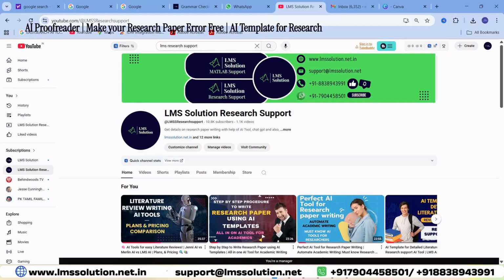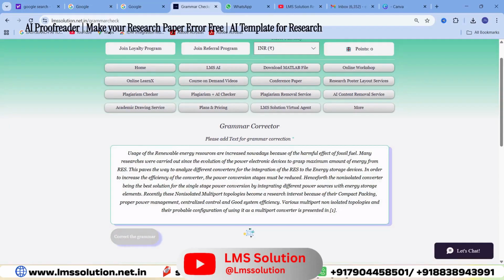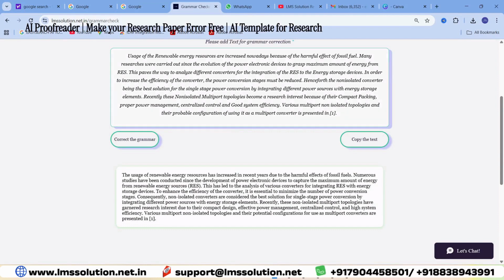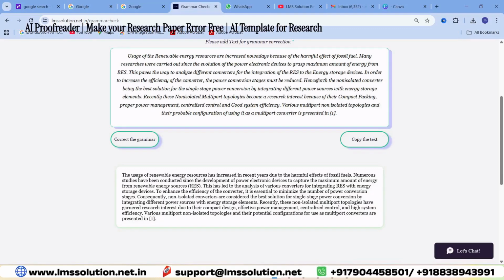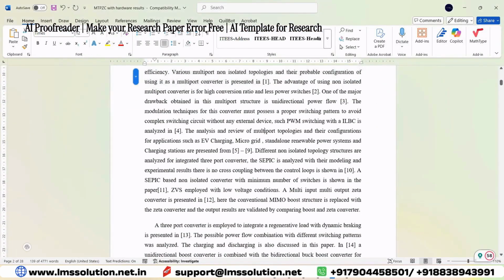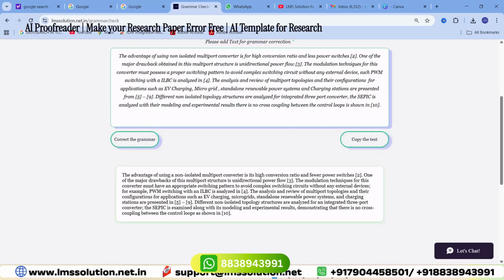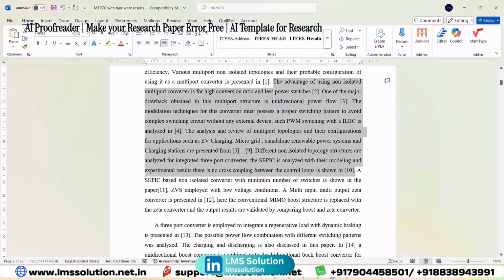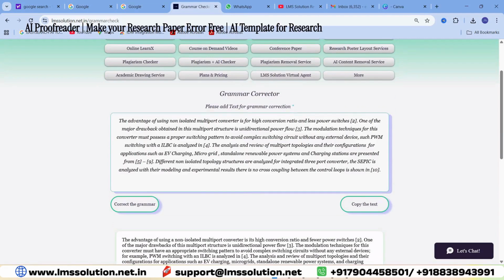Perfect Your Research Paper Instantly with AI Grammar Correction & Research Writing Template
project eee
matlab projects
phd projects